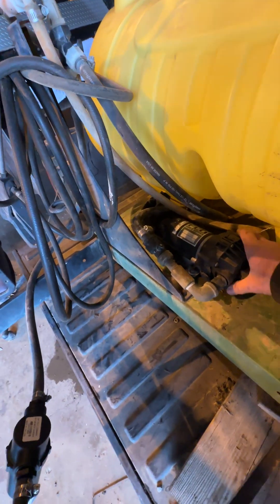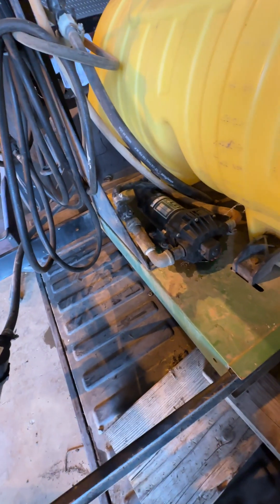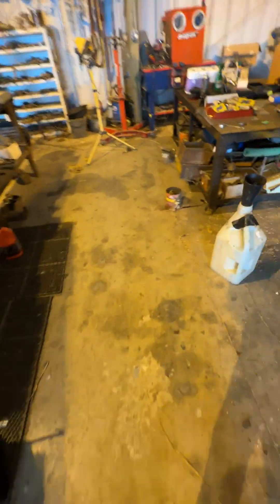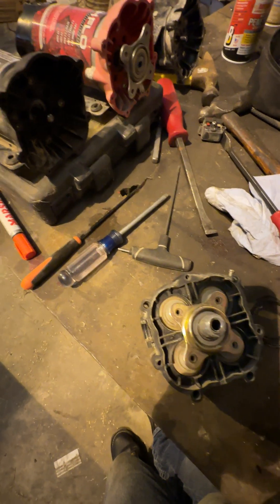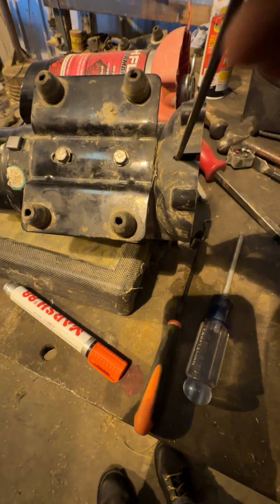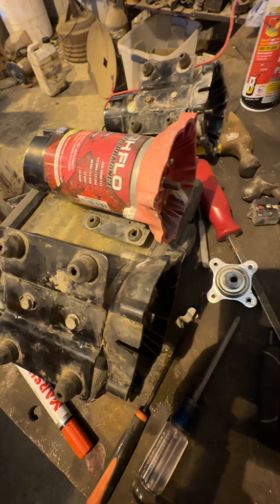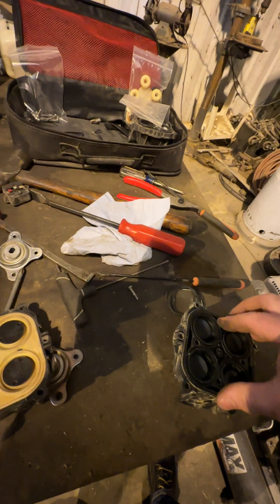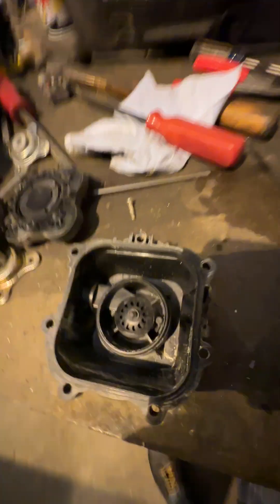Repairing (Fimco) High Flo High performance 4.5gpm and High Flo Gold Series 3.8gpm sprayer pumps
Has all of these parts. Pressure switches, sealing rings etc. Once you rebuild one, make sure to watch the pressure gauge, it may run over 60psi. Just turn the screw in the center of the switch in or out to adjust relief pressure so it doesn’t blow out your new oring.
    The numbers on the bearing will work to search amazon, verify sizes with calipers and get them there. Because on the fimco site above they sell the bearing with other crap you don’t need to replace for 29x the cost. Also save the bushing that is in the ID of the bearing of you need to change it. It makes it eccentric and will not be sold with the new bearings.
    Also, while your apart, some warm water and dish soap to soak and clean the parts helps the rest of the rubber parts in this diaphragm pump.
Hope this helps someone save 150$ or more. I ordered 45$ of parts with shipping and fixed 4 pumps.
   UPDATE!!!- Fimco won’t sell the check valve seal by itself, they want you to buy another 20$ check valve that comes with the seal. I’m not doing that, so I am matching up Orings by size and ordering from Amazon also. Those orings did work. Od 2” id 1.864” width .07”